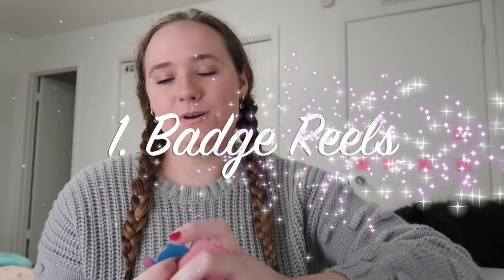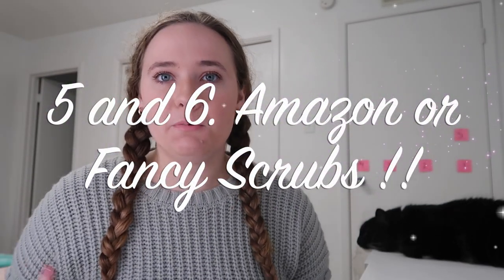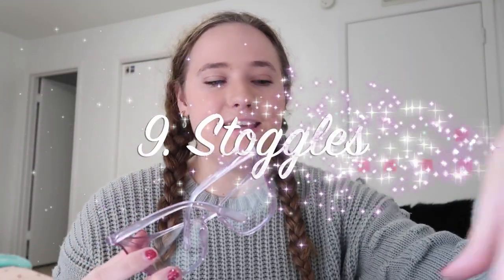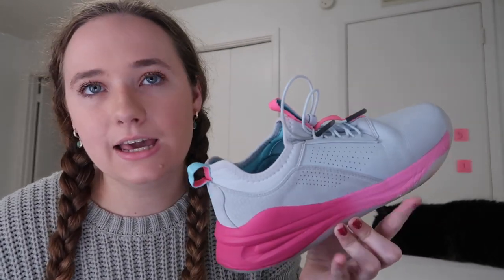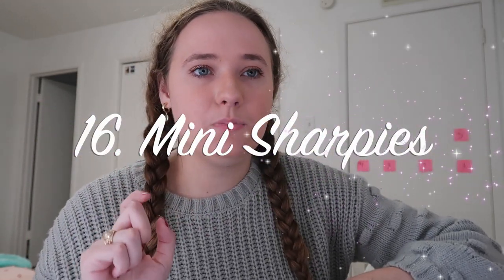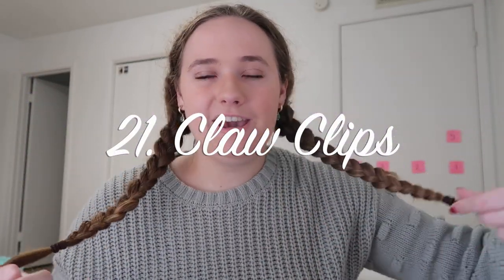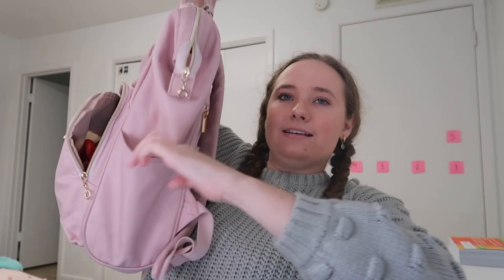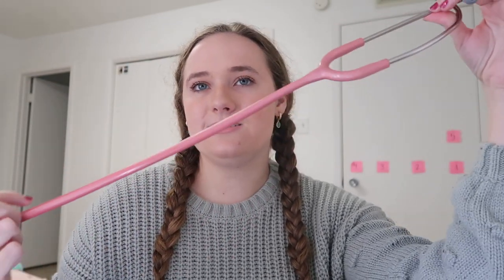nursing student christmas gift guide | collab w @heyitscamille (vlogmas day 3)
Merry Day 3 of Vlogmas!!! Welcome to my official nursing student holiday gift guide video!! I am sharing 25 things that I think would make awesome gifts and Cam is sharing another 25 things that we think would make perfect holiday gifts!! Be sure to check out her video after mine and let me know what you think if you purchase any of these items!!⭐

✰NURSING STUDENT CHRISTMAS GIFT IDEAS✰
✱ Badge Reels:
Flower Badge Reels
Stitch Badge Reels
✱ Compression Socks:
Amazon Brand Compression Socks
✱ Cute Notebook Tabs
✱ Amazon Scrubs:
Scrub Top (mine is a S) (available in many colors)
Scrub Bottoms (mine is a s) (available in many colors)
✱ Jaanuu Scrub Set:
✱Headbands
✱ Dry Erase Markers
✱ Dry Erase Board
✱ Amazon Clinical Shoes (they do the trick!)
✱ Underscrubs:
Long Sleeve
Cropped Tank Top
✱ Mini Sharpies
✱ Pocket Guru Cheat Sheets for Badges and Studying
✱ Saunders NCLEX-RN Examination Review
✱ LED Light Clip
✱ BAGSMART Clinical Bag (available in black or pink)
✱ Stethoscope Charms:
OB/Pediatrics/NICU Baby Feet

✰FAQs✰
What type of camera do you use? Canon G7x mark ii

Vlogmas Intro Music: Prod. Riddiman
Vlogmas Intro Animation Template: Alchemotion